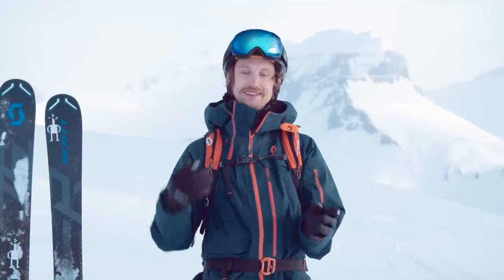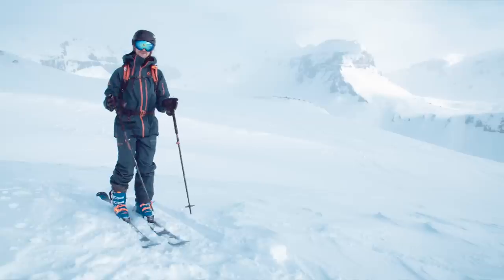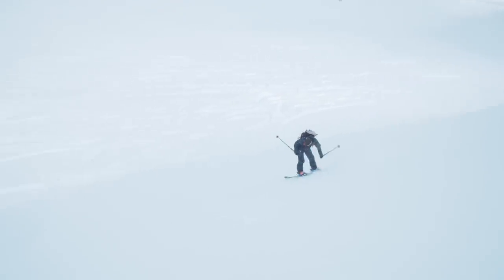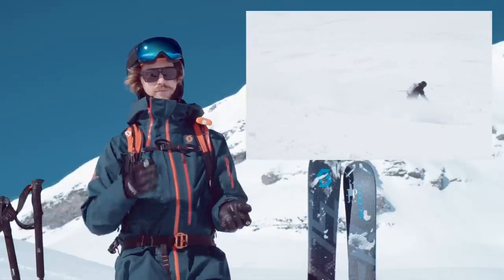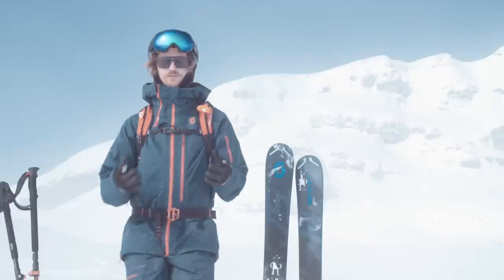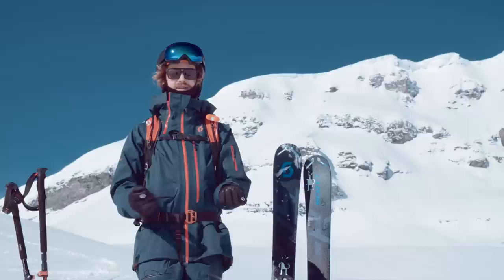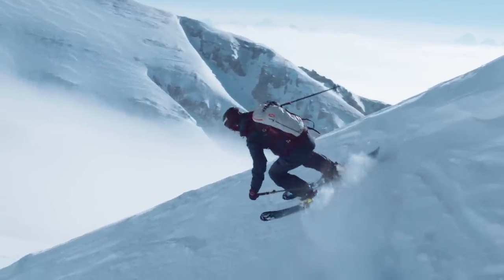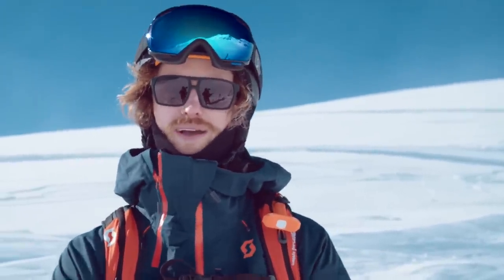5 Fun Ski Tricks to Do in Powder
In this video, you will learn 5 easy ski tricks to do in powder. Learning these freeride skiing tricks will make your skiing much much more fun. Enjoy learning how to do these 5 rather easy tricks on skis.

00:55 Trick 1: Powder frontroll
01:32 Trick 2: How to 180 Drop on skis
02:24 Trick 3: How to switch revert in powder
03:14 Trick 4: How to slash on skis
04:44 Trick 5: Slash combos